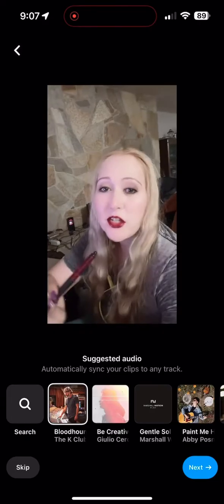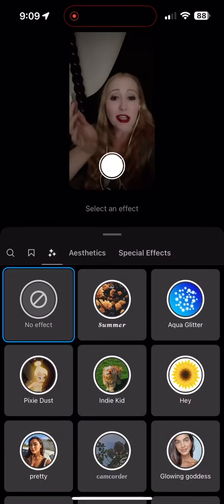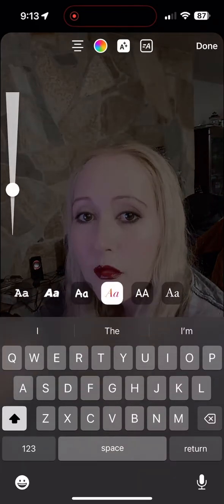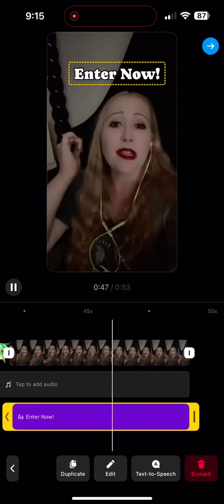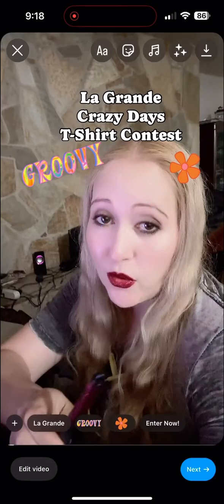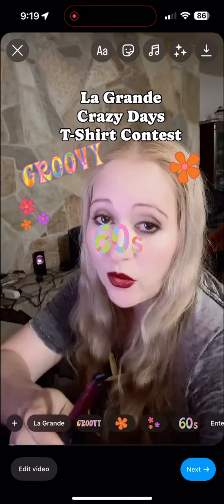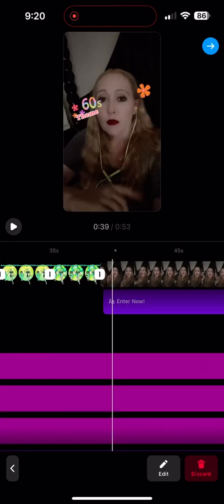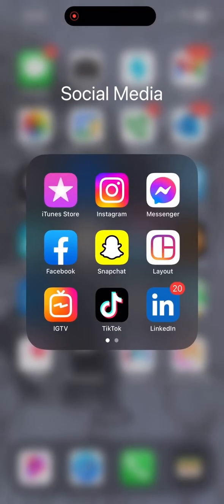Instagram Walkthrough for WIB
A walk through of the video editing process on Instagram for the Women In Business Summer Kick Off!